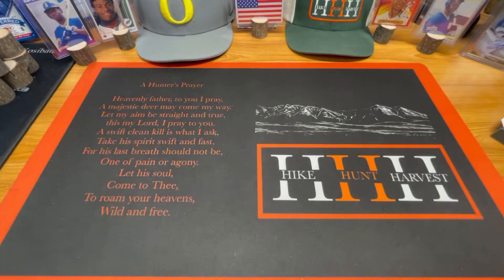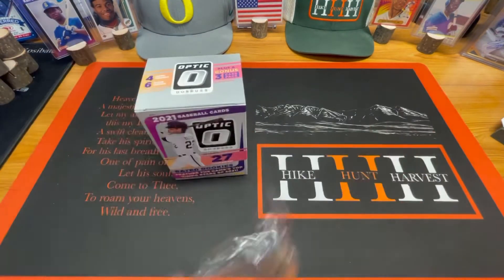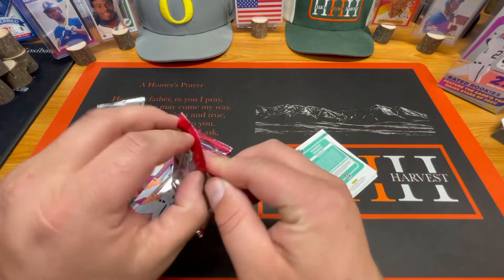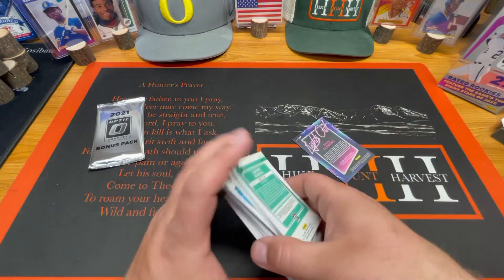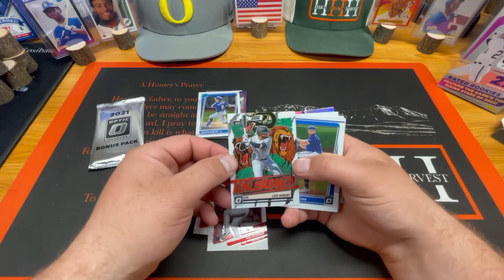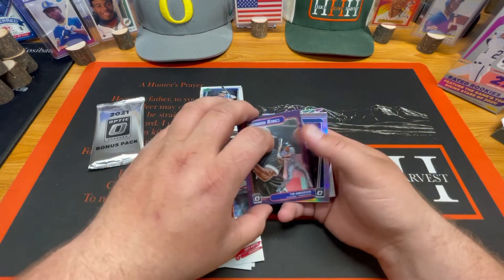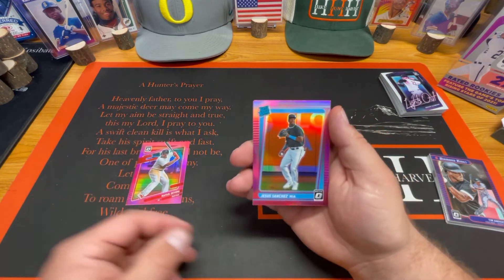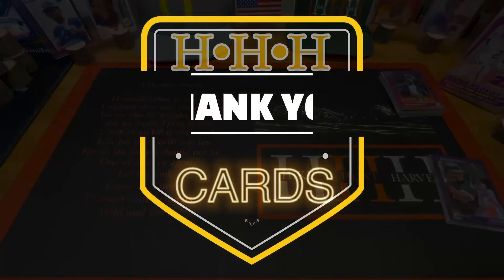2021 Donruss Optic Baseball Blaster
Ripping into some shiny shiny 2021 Optic baseball! Looking for those savage Rated Rookues! Let’s go!